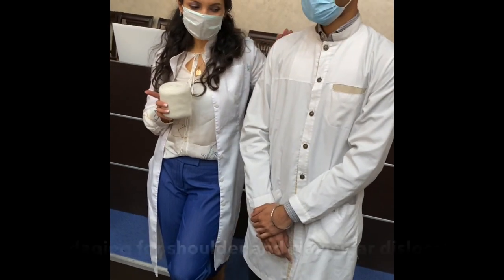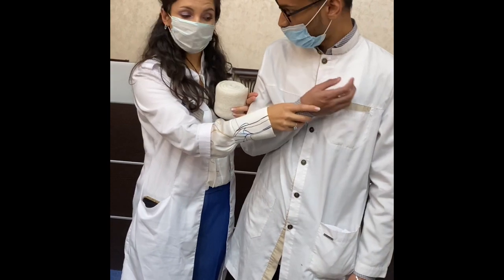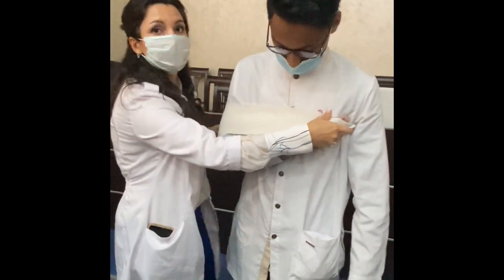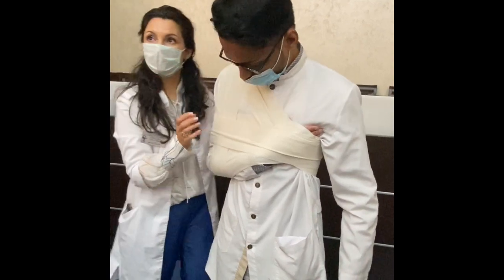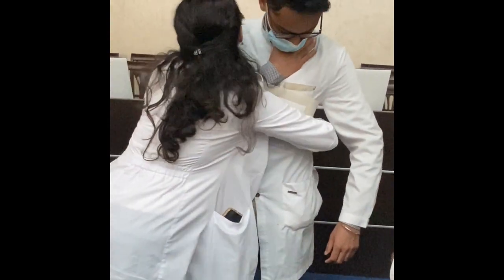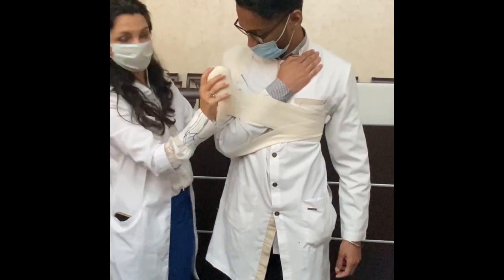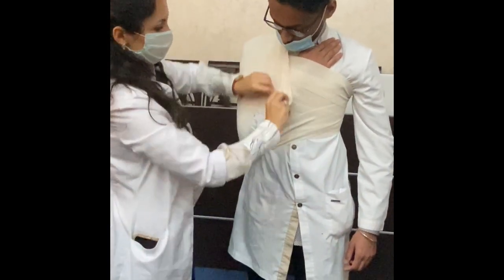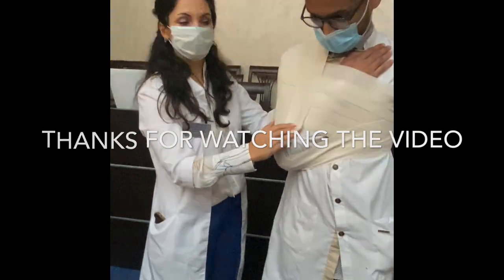Desault’s & Velpeau’s bandage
Alfred-Armand-Louis-Marie Velpeau (18 May 1795 – 24 August 1867) was a French anatomist and surgeon. Velpeau was a skilled surgeon and renowned for his knowledge of surgical anatomy. He was the author of over 340 titles on surgery, embryology, anatomy, obstetrics.A wrapping used to immobilize the arm to the chest wall is known as a "Velpeau bandage”in honor of his name.

Indications for usefor Desault’s & Velpeau’s bandage-The wrap provides fixation of upper extremity in functionally profitable position, unloading of upper extremity joints. Is used at shoulder and forearm injuries, injuries and ruptures of shoulder joint ligaments, clavicular-acromial joint and the elbow joints; rehabilitation after fracture of bones of superior extremity girdle and surgery of upper extremity; arthritis, arthrosis of upper extremity joints, scapulohumeral periarthritis, paralyses, paresis, plexitis, upper extremity neuritis.